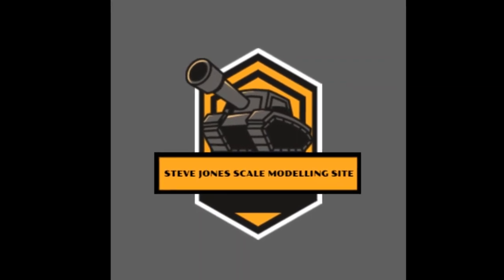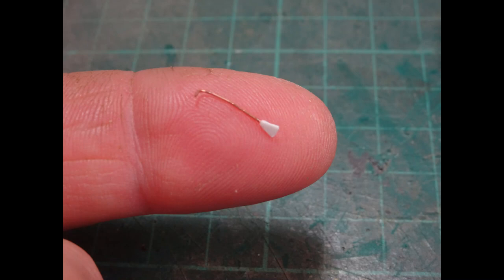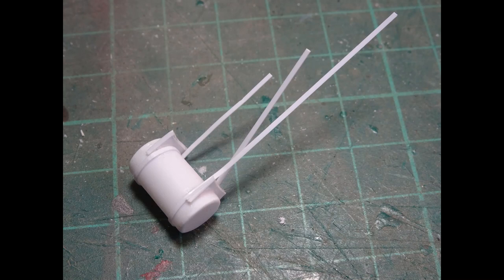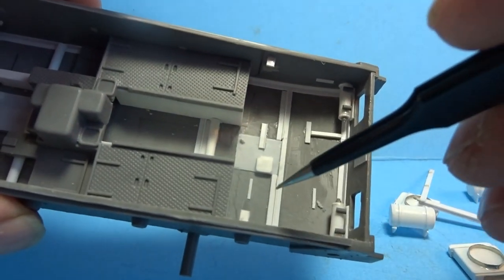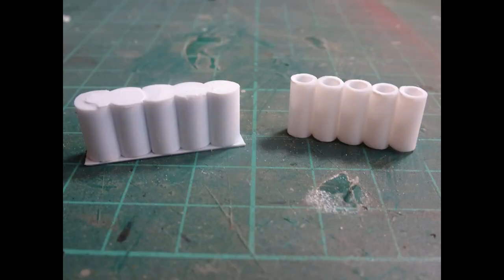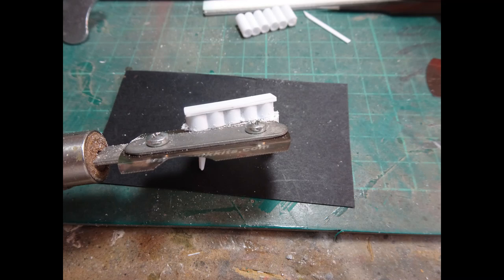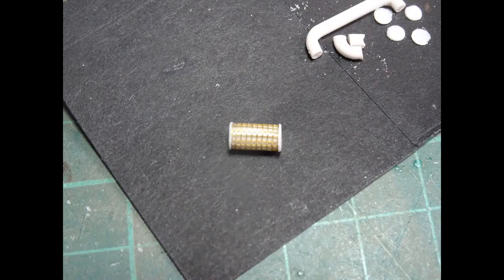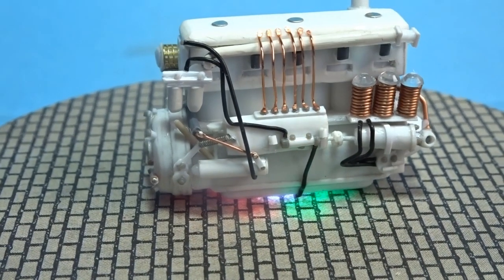Mirage 1/35 Scale Kitbash C7P Polish Artillery Tractor PART TWO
Hi Everyone. BIG PROBLEMS WITH YOU TUBE NOT POSTING MY REPLIES TO YOUR COMMENTS. I VALUE ALL YOUR SUPPORT AND FEEDBACK AND I CAN GAURANTEE YOU ALL COMMENTS WERE REPLIED TO. HAPPY MODELLING EVERYONE